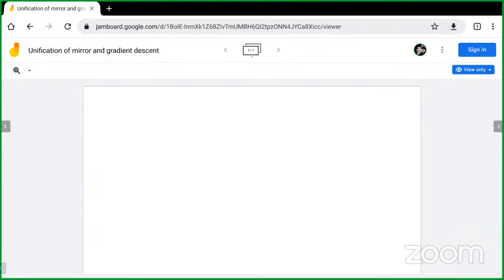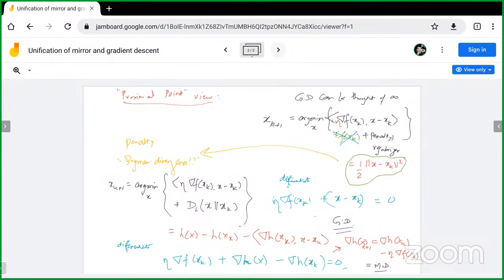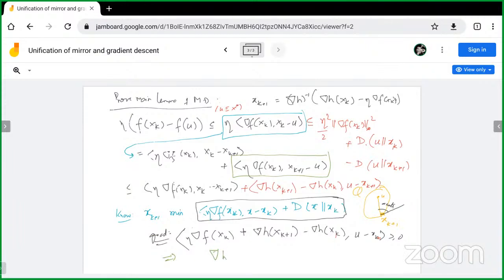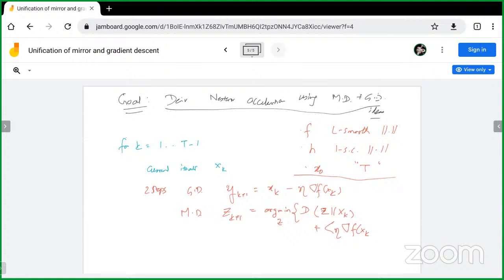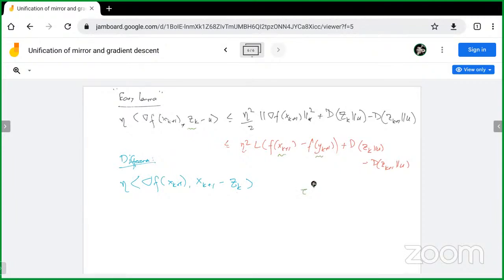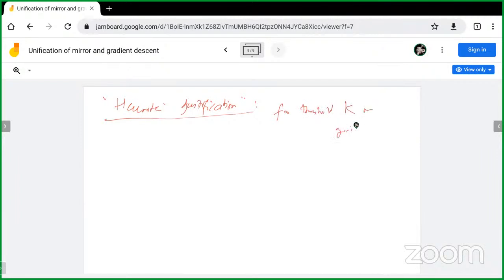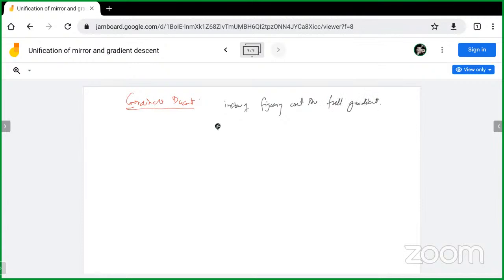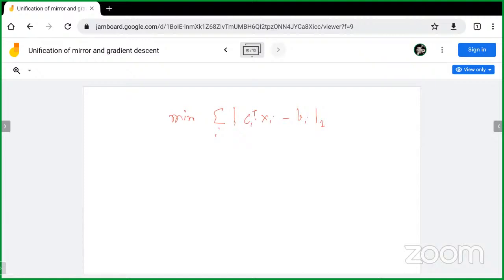[CSS.425.1] Probability and Optimization for Deep Learning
Speaker :  Jatin Batra

Abstract :